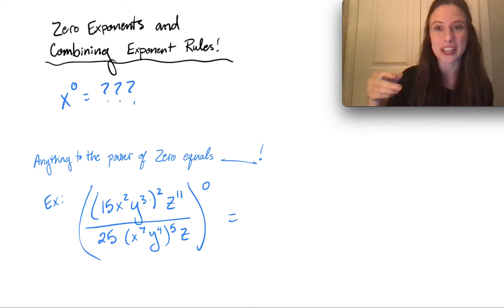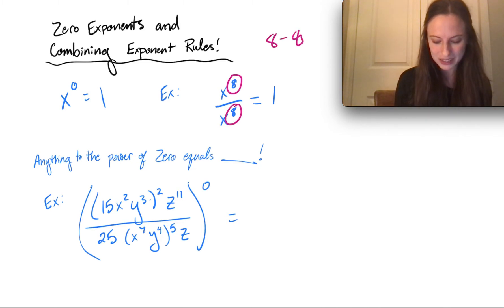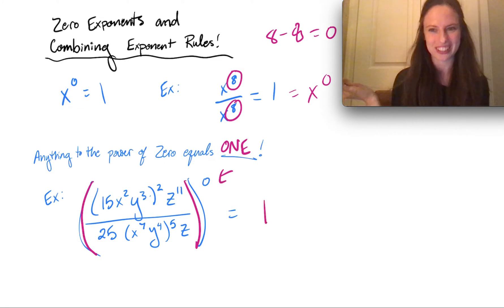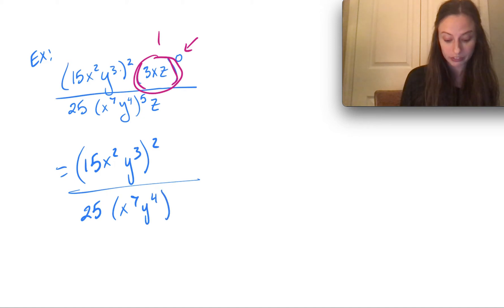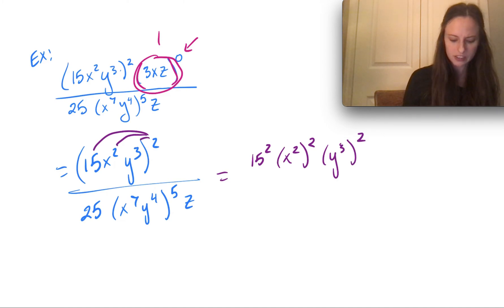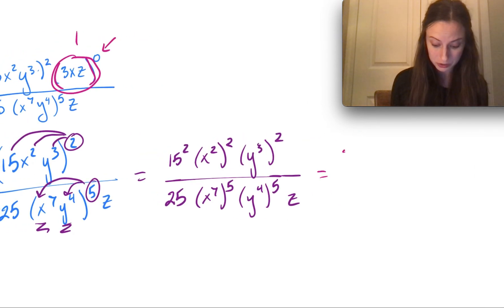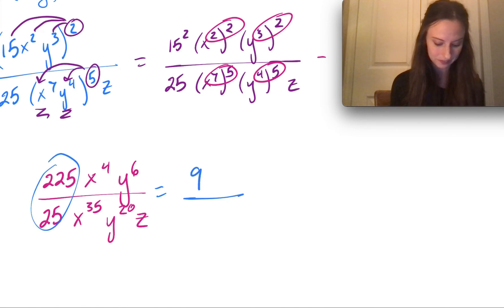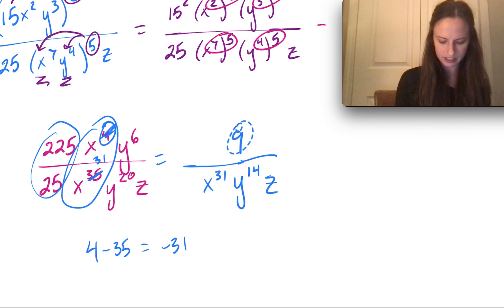Combining Exponent Rules (Algebra 1)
Rebecca Explains how to combine exponent rules, including power, quotient, product, and zero exponents.